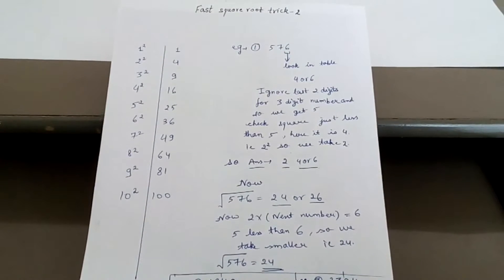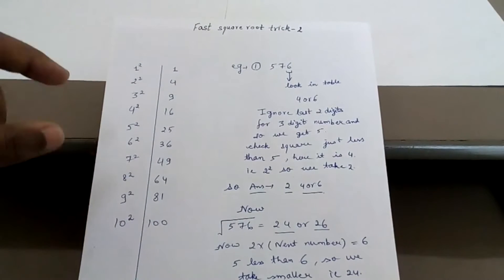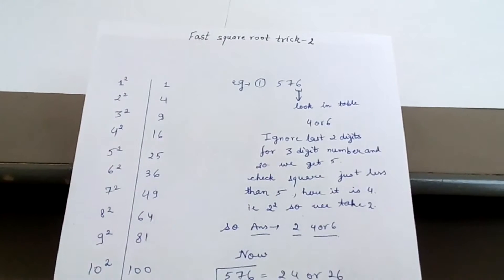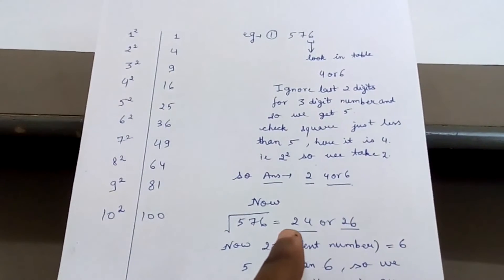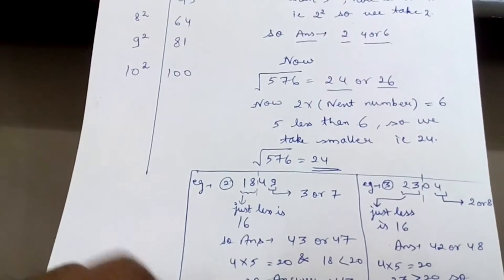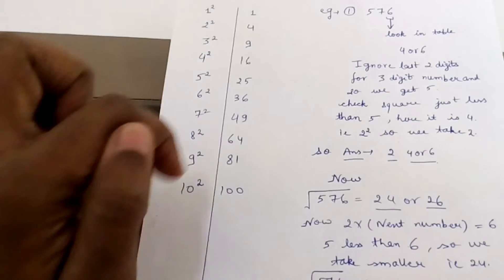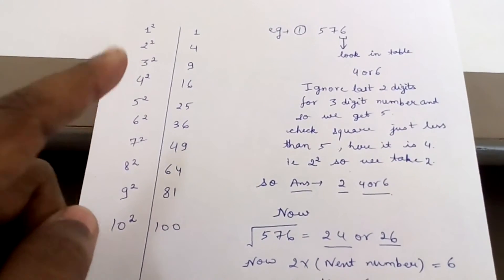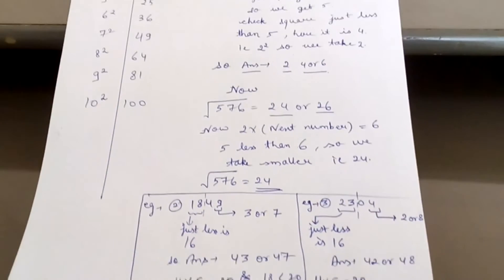How to find square root of any number in 2 seconds| Amazing trick| Square root trick new latest 2018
This video explains you how to find the square root of any number in just 2 seconds.

COMPRESSIBLE FLOW

IC ENGINES

FLUID ENGINEERING

REFRIGERATION ENGINEERING

MATH TRICKS

Lenoir cycle

Superchargers explained

Klein construction

Coriolis component